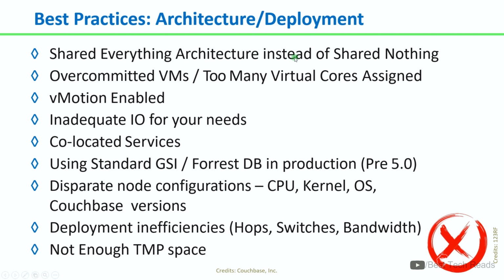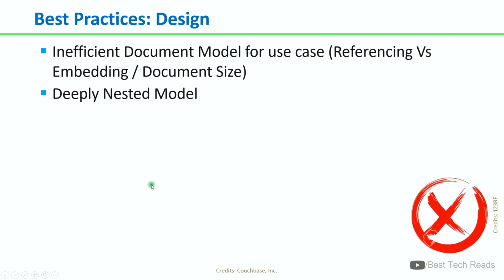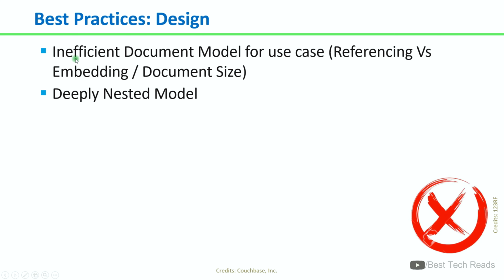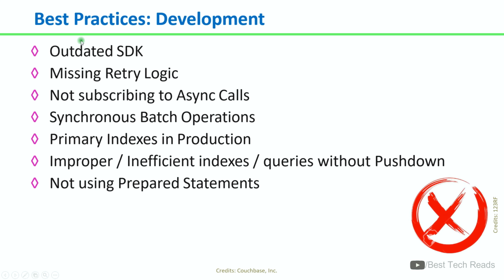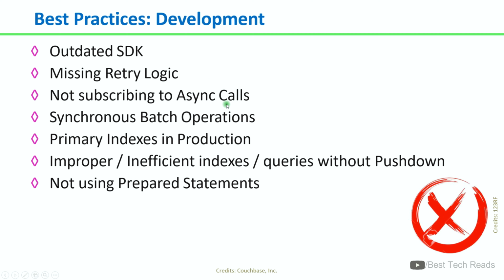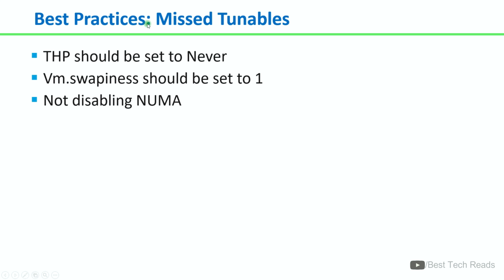Module 9 - Best Practices For Deploying a CB Cluster_05 - Hands-On Couchbase DBA | Kishore Uppala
This video explains the slides about - best practices related to architecture/deployment, design, deployment, tunables. Please note that you are not following/implementing the points specified in architecture/deployment, design, and deployment best practices because they will cause performance issues. We have listed them in this video, just to avoid them when building clusters.
❌ 𝐂𝐀𝐔𝐓𝐈𝐎𝐍 ❌: ᴘʟᴇᴀꜱᴇ ɴᴏᴛᴇ ᴛʜᴀᴛ ᴀɴʏ ᴅɪꜱʀᴜᴘᴛɪᴠᴇ ᴀᴄᴛɪᴏɴꜱ (ʟɪᴋᴇ "ʙᴜᴄᴋᴇᴛ ꜰʟᴜꜱʜ"/"ᴅᴇʟᴇᴛᴇ"/ᴀɴʏ ᴏᴛʜᴇʀ ᴀᴄᴛɪᴠɪᴛʏ) ᴛʜᴀᴛ ᴀʀᴇ ᴘᴇʀꜰᴏʀᴍᴇᴅ ɪɴ ᴛʜɪꜱ ᴠɪᴅᴇᴏ ᴍᴀʏ ɴᴏᴛ ʙᴇ ᴀᴘᴘʟɪᴄᴀʙʟᴇ ᴛᴏ ʏᴏᴜʀ ᴇɴᴠɪʀᴏɴᴍᴇɴᴛ.ꜱᴏ,ɪᴛ ɪꜱ 𝐍𝐎𝐓 𝐑𝐄𝐂𝐎𝐌𝐌𝐄𝐍𝐃𝐄𝐃 ᴛᴏ ᴇxᴇᴄᴜᴛᴇ ᴛʜᴇ ꜱᴀᴍᴇ ᴏɴ ʏᴏᴜʀ ᴇɴᴠɪʀᴏɴᴍᴇɴᴛ.
▶️ 00:00:00 Welcome Introduction
▶️ 00:00:08 Architecture/Deployment Best Practices
▶️ 00:00:36 Design Best Practices
▶️ 00:00:43 Development Best Practices
▶️ 00:01:52 THP,Swapiness settings